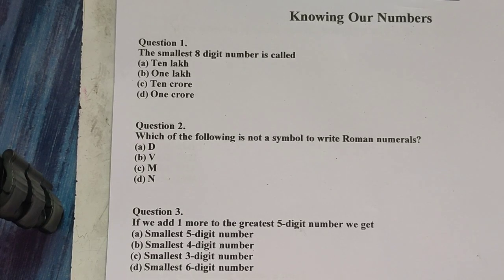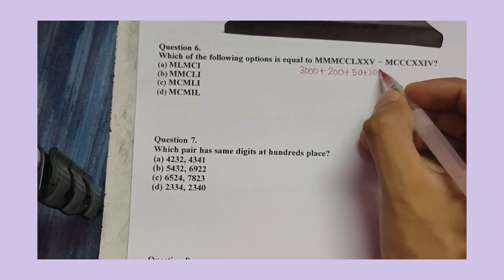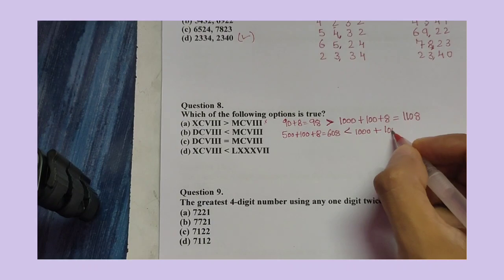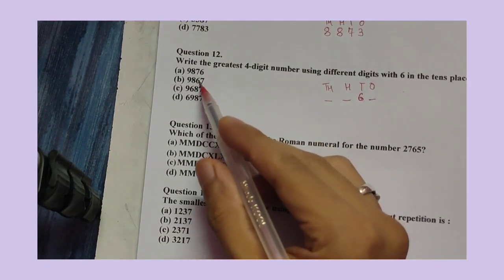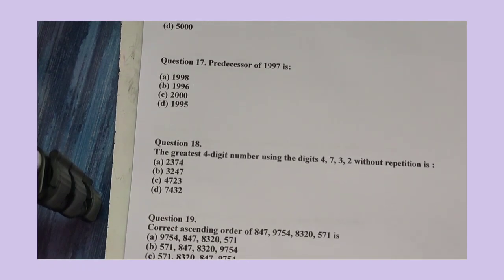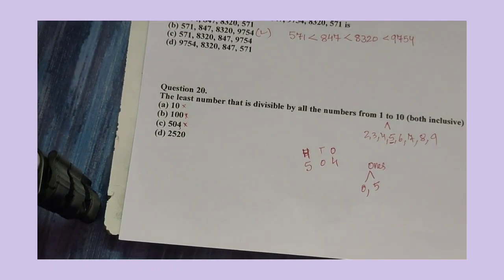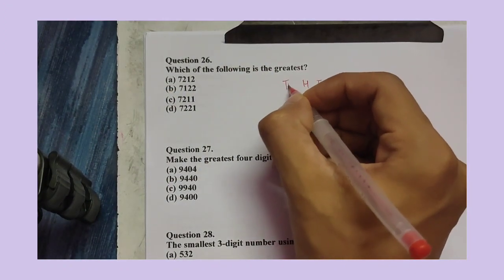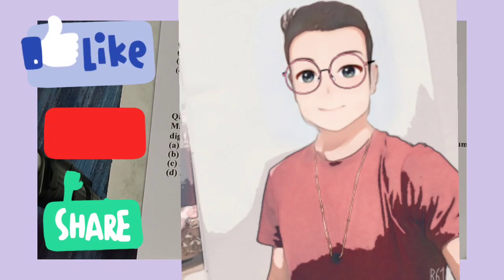CLASS-6 NCERT MATHEMATICS CHAPTER - 1(PART-1)